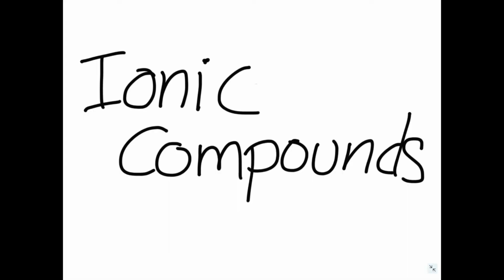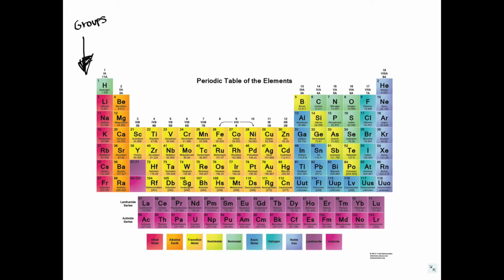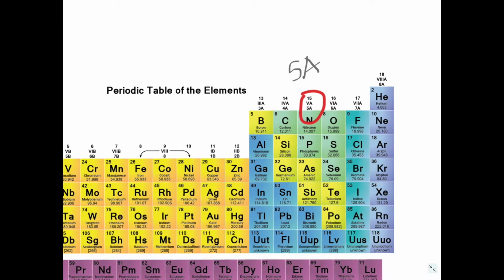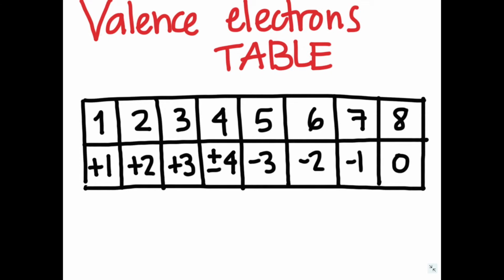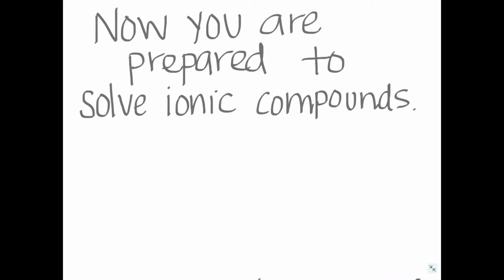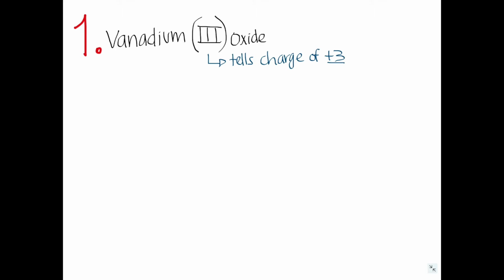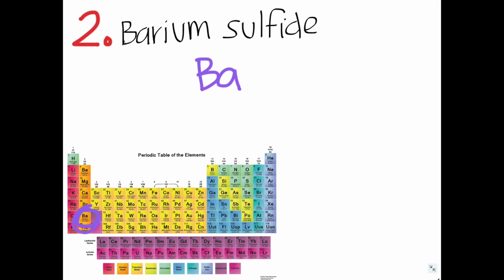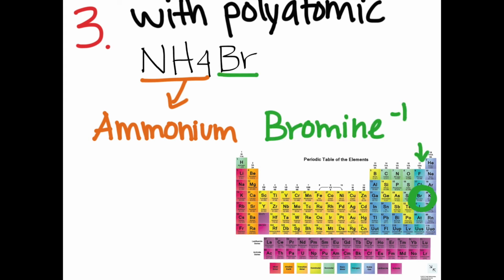Chem1- Ionic Compunds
9-C:
Barbara Lozano #10
Sofia Martinez #11